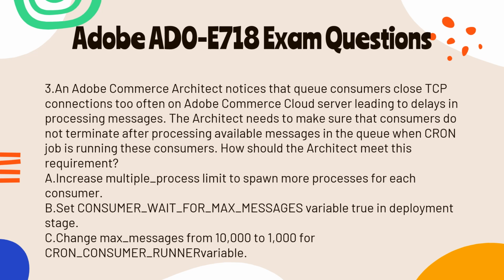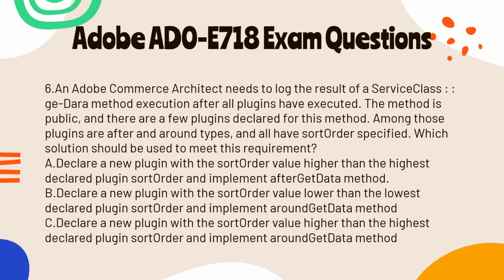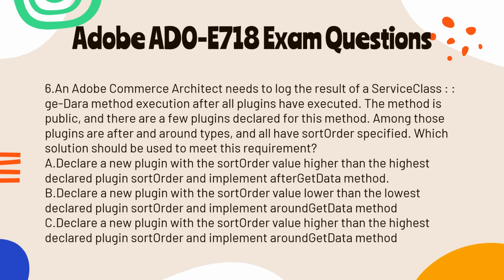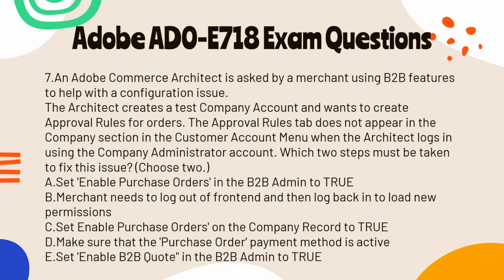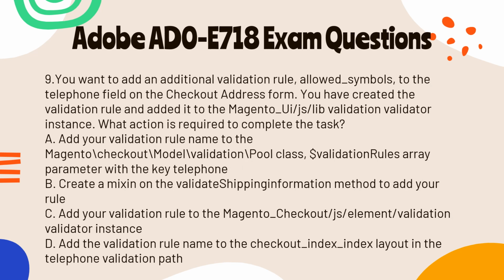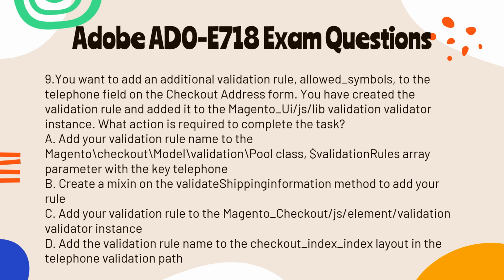AD0-E718 Adobe Commerce Architect Master Online Questions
To help you prepare for the Adobe AD0-E718 exam, there are many resources available, including study guides, online courses, and practice exams. The AD0-E718 exam questions from Itfreedumps are designed to test your understanding of Adobe Commerce Architect Master, so it's important to study and practice as much as possible.